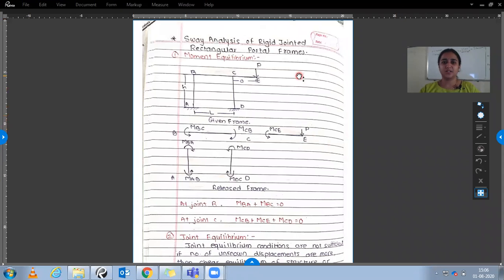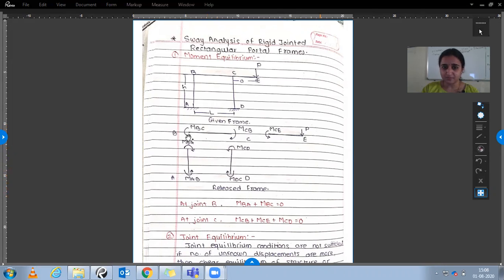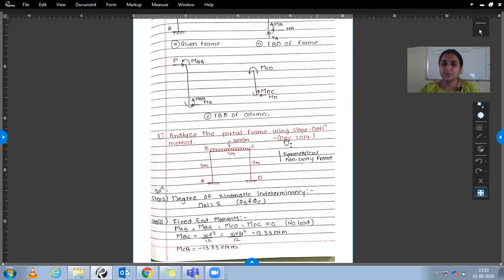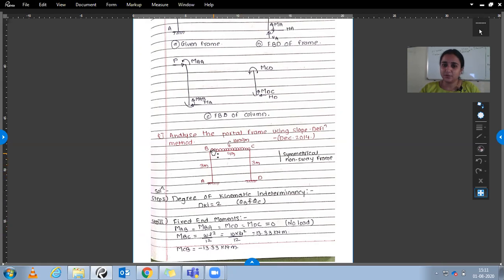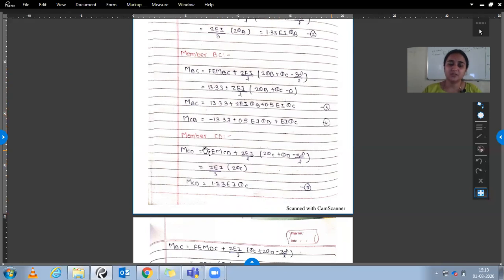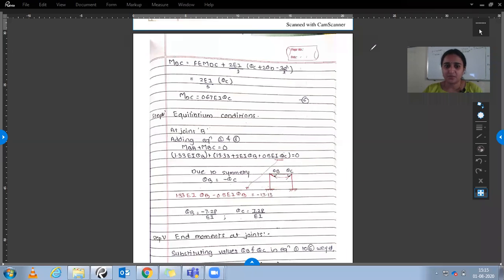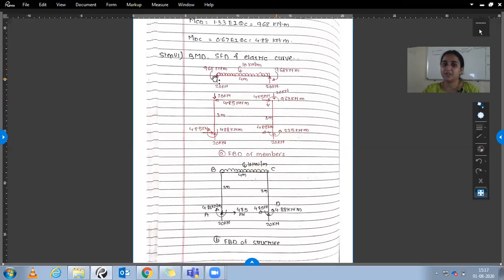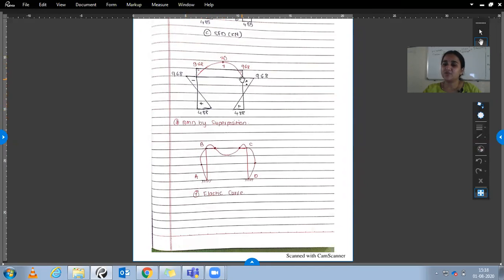SA2 Portal Frame By Slope deflection Method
Analysis of Portal Frame By Slope deflection Method